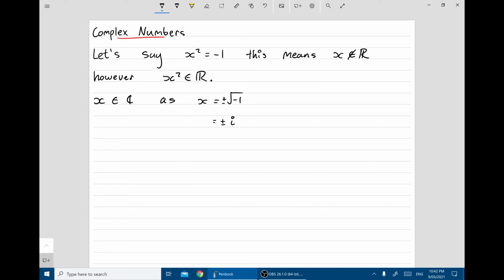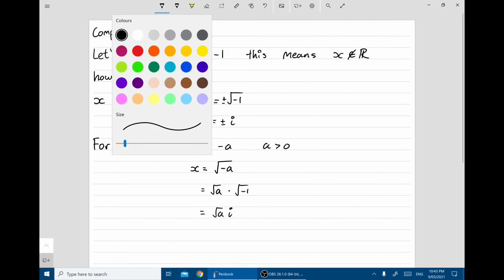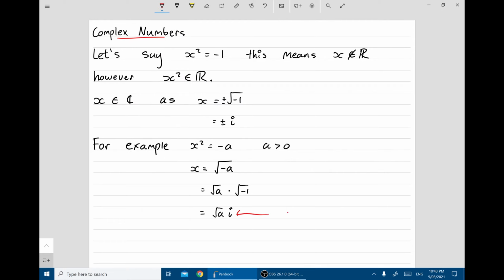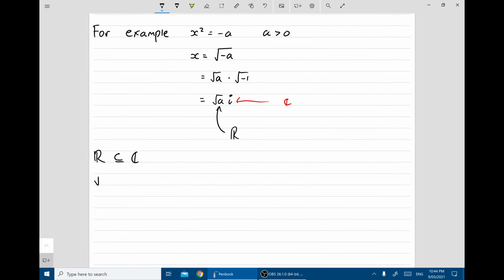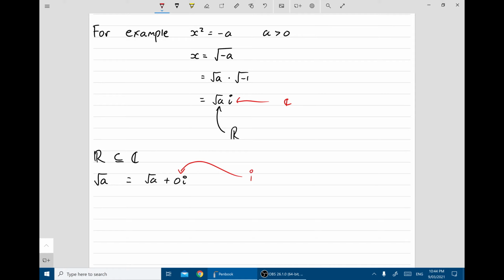Complex Numbers #1 - The Definition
In this video I introduce you guys to the concept of complex numbers and some applications